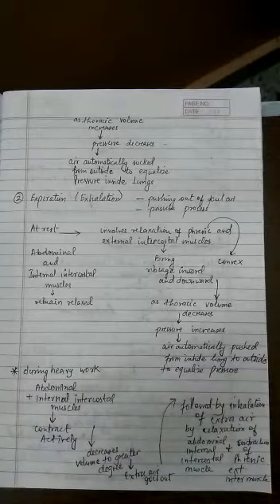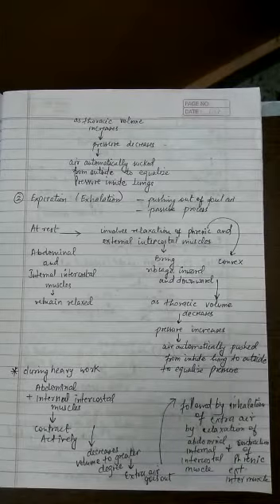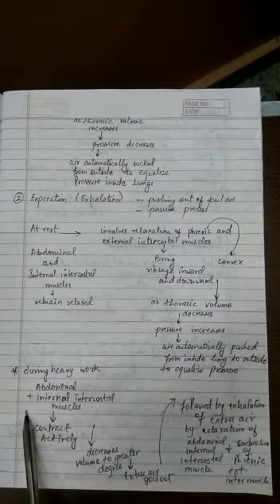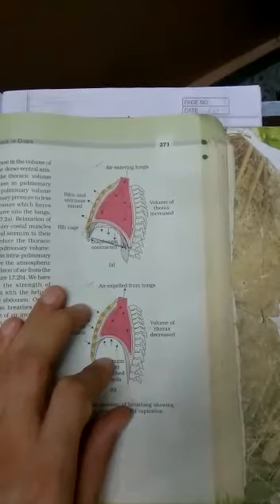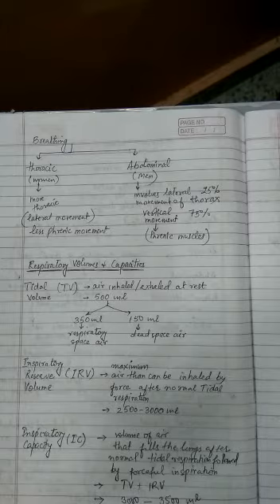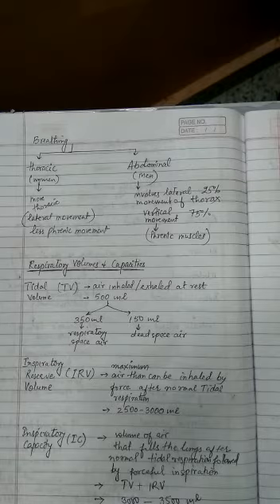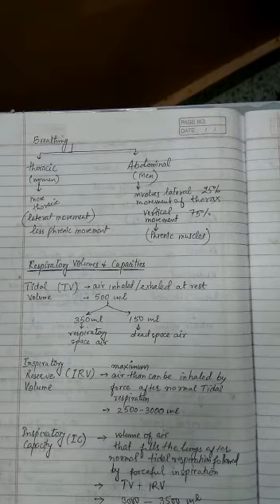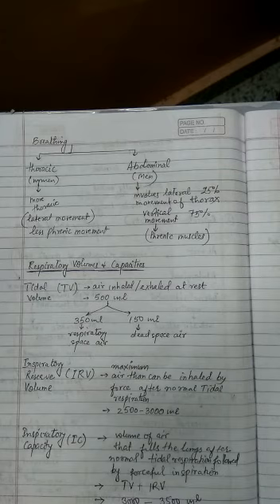Class XI Biology By Neeraj Sir Part 4